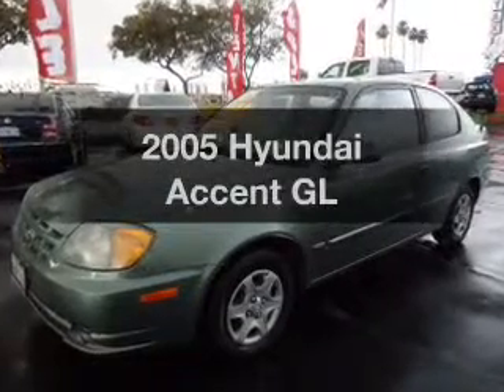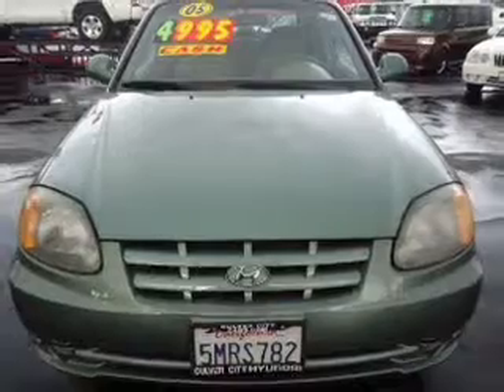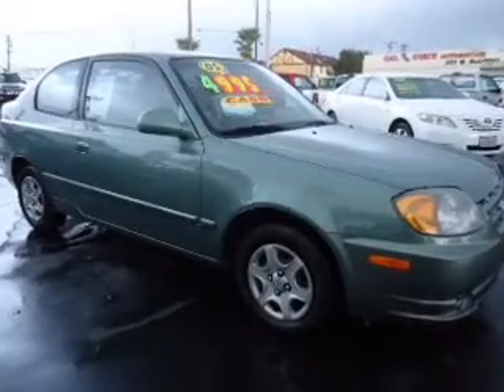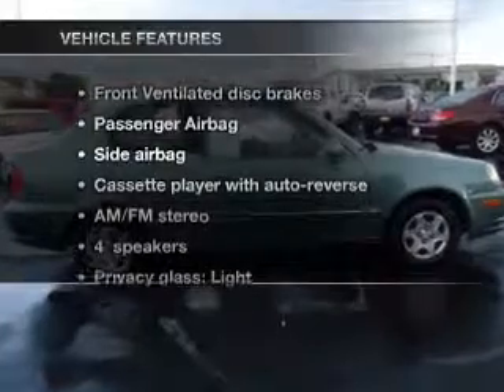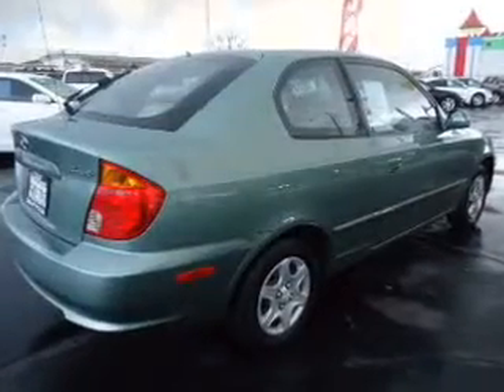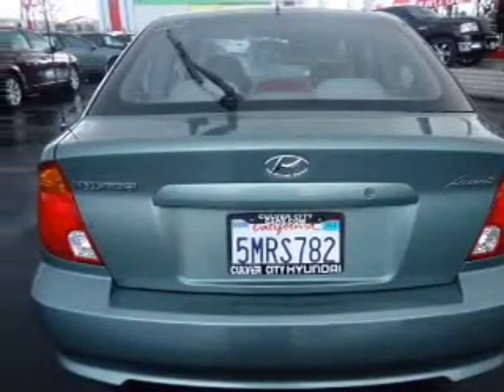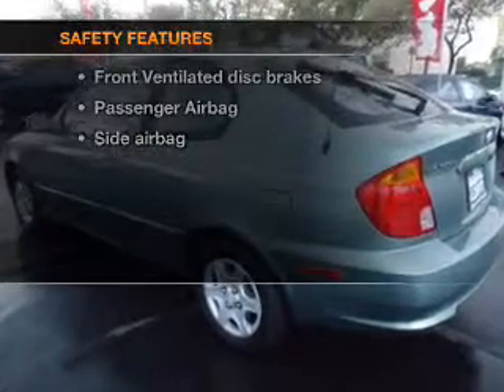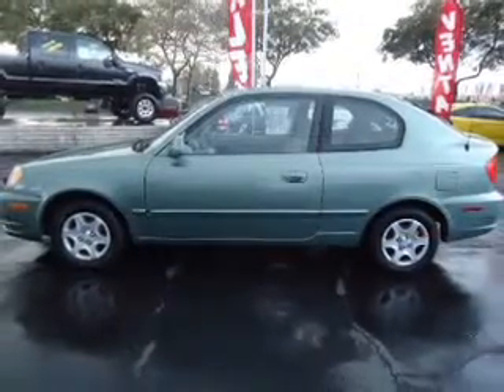2005 Hyundai Accent - Whittier CA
Year: 2005
Make: Hyundai
Model: Accent
Trim: GL
Engine: 1.6 liter inline 4 cylinder 16 valve
Transmission: Automatic
Color: Green
Mileage: 75535
Address:
11703 Carmenita Rd.